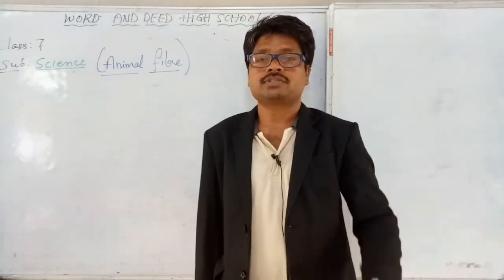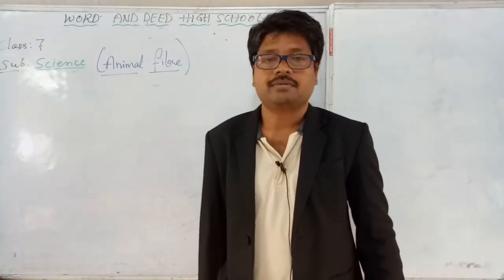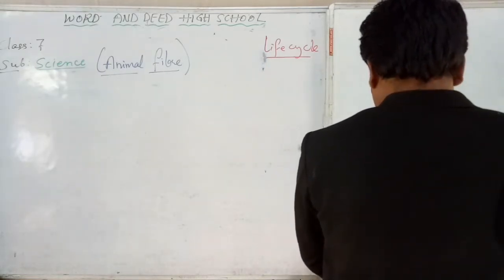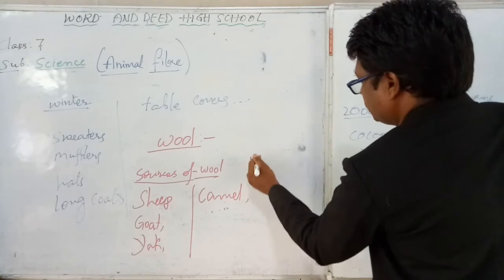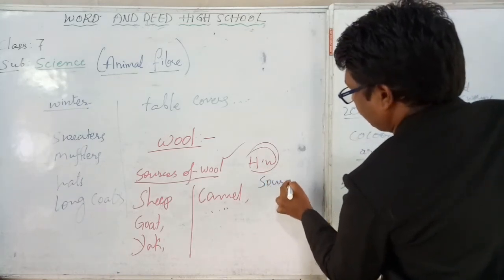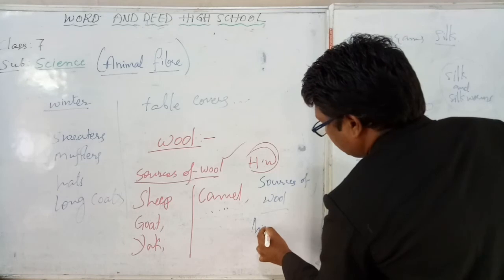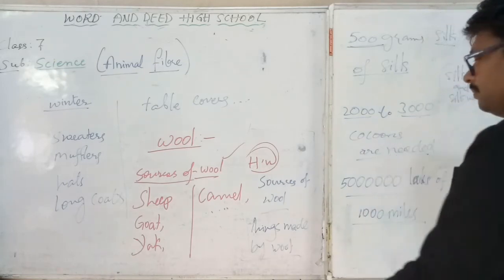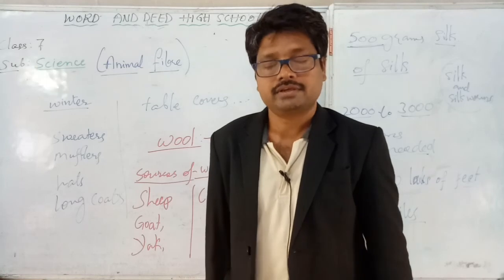7TH STD // SCIENCE // CH3: ANIMAL FIBRE// FACTS BEHIND SERICULTURE // STORY OF WOOL//LECTURE 9.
7TH STD // SCIENCE // CH3: ANIMAL FIBRE// FACTS BEHIND AGRICULTURE // STORY OF WOOL//LECTURE 9.